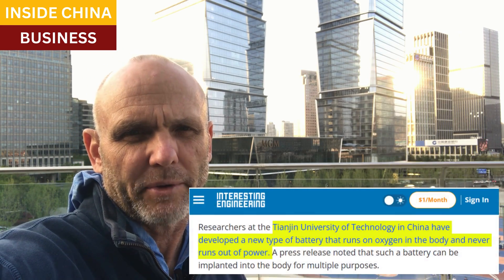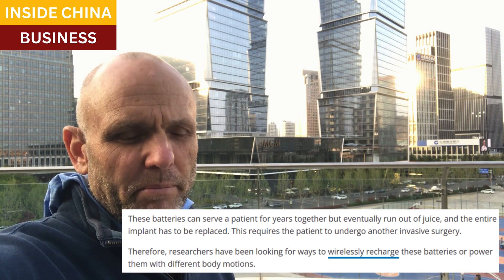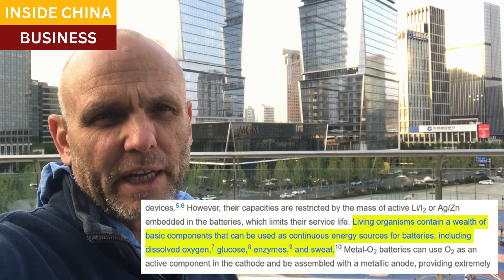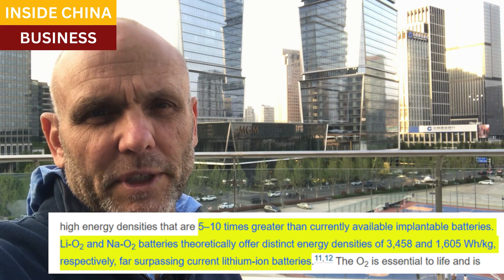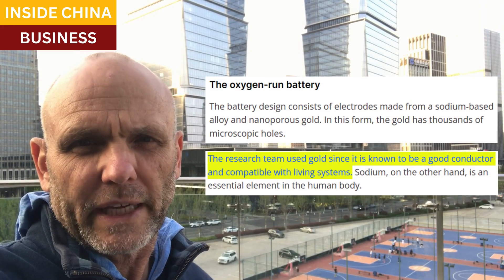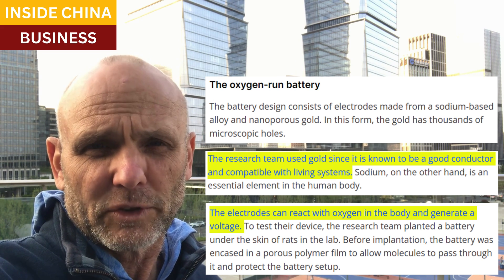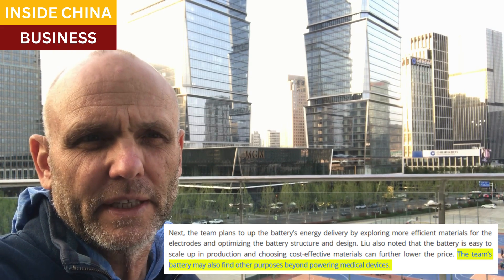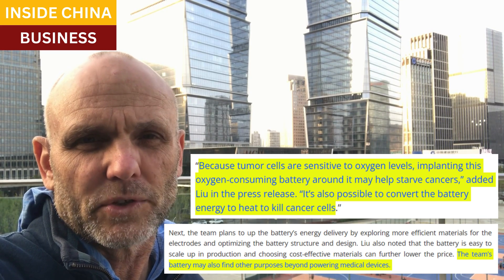Researchers engineer implantable batteries, sustained by body oxygen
Researchers at the Tianjin University of Technology in China have developed a new type of battery that runs on oxygen in the body and never runs out of power.  They note that there may be wide-ranging uses for this technology, including fighting cancerous tumors.

Chinese researchers develop implantable battery powered by oxygen in the body